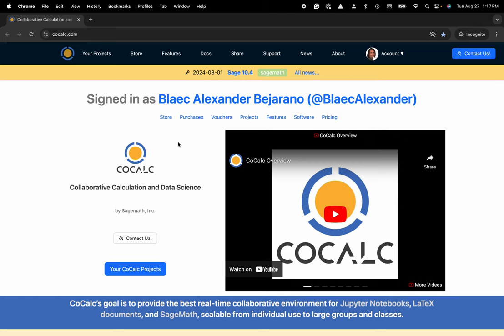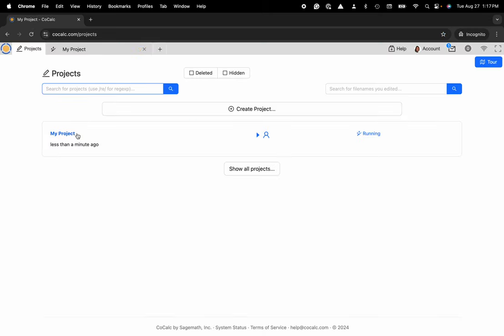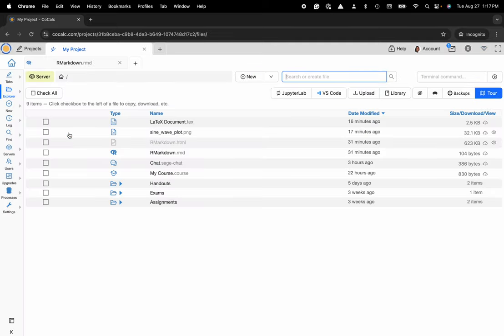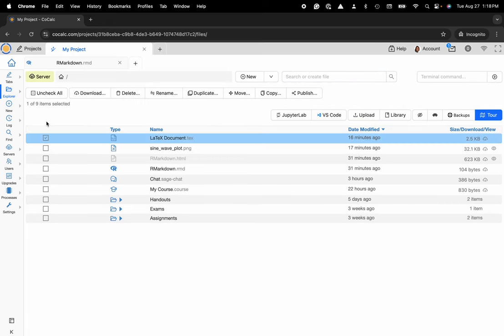How to Rename a File in CoCalc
Discover the simplicity of renaming files in CoCalc with our quick guide. This tutorial will walk you through effortless file management, saving time and streamlining your workflow.

Perfect for students, academics, and researchers, CoCalc's user-friendly interface makes it easy to stay organized. This must-know skill enhances your productivity.